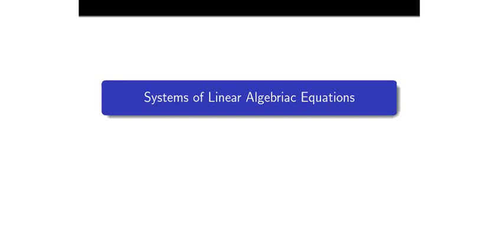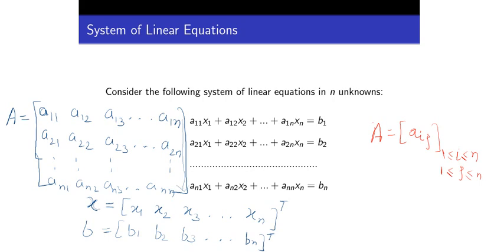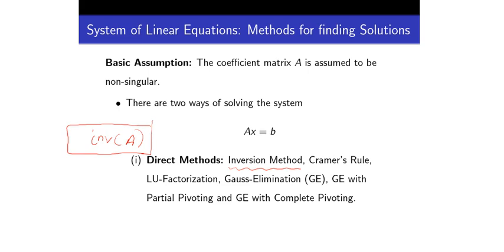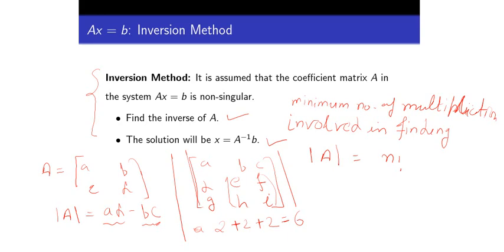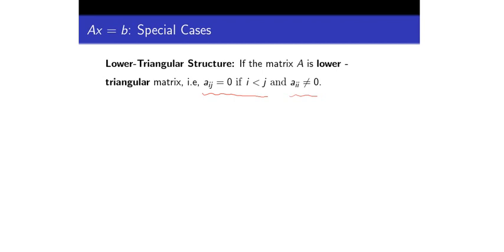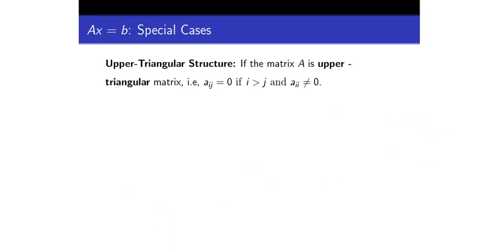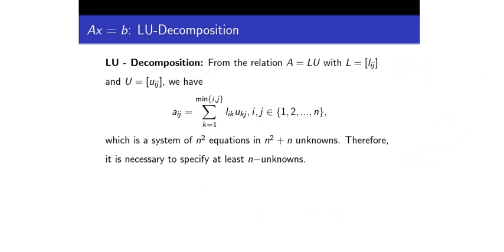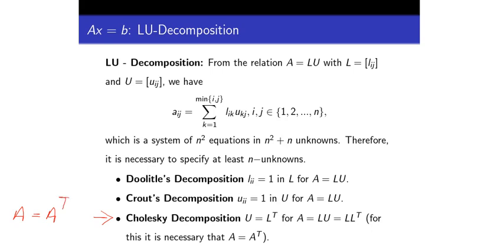Computational and Numerical Methods: Lecture 7 Part 2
1) System of Linear Algebraic Equations.
2) Inversion Method
3) Cramer's Rule
4) LU - Decomposition Method
5) Operation Count in each case of the above.